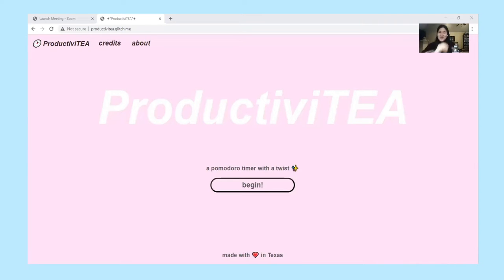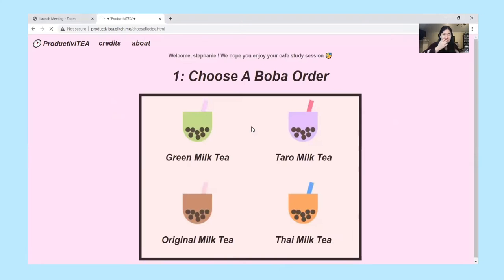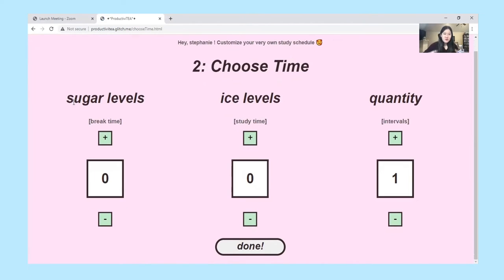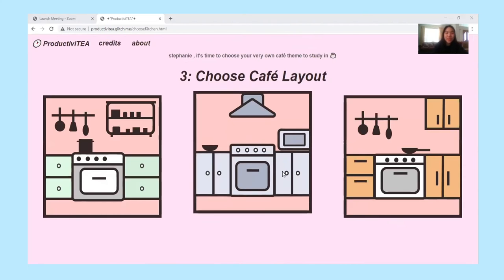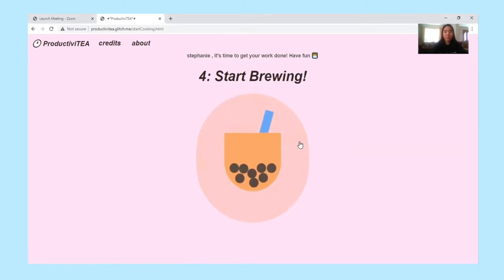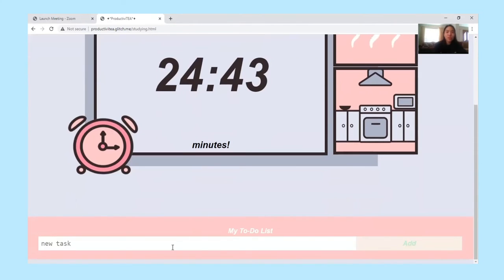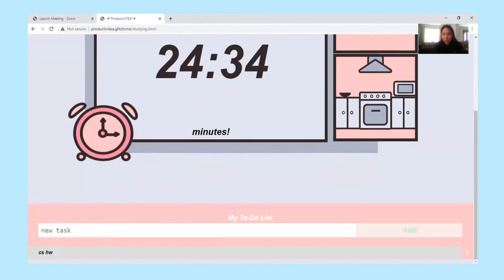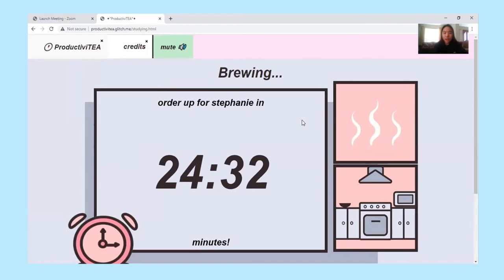Tech-Ed Interview with the Creators of productiviTEA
In this Tech-Ed Interview, we talked with the creators of productiviTEA developed by Brianna, Stephanie, and Aurelia. productiviTEA is a web platform that integrates the pomodoro technique with a modern aesthetic. The link to the website is